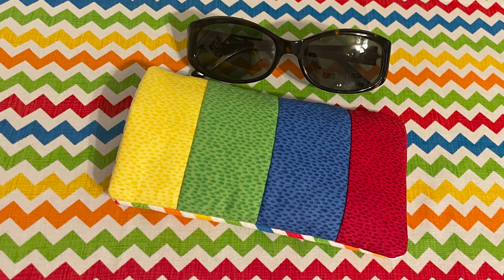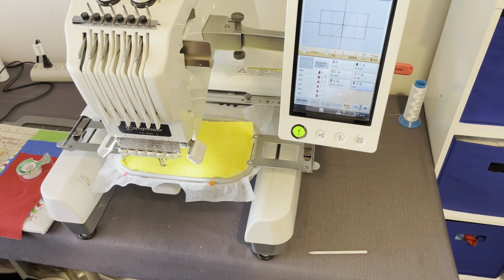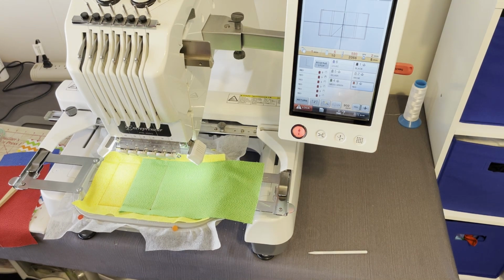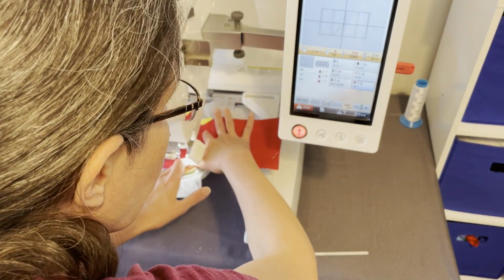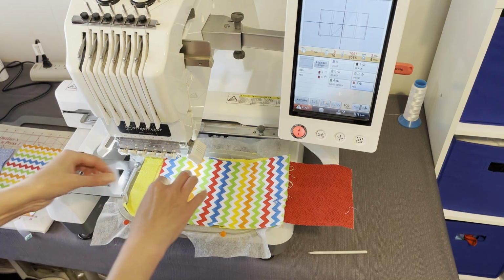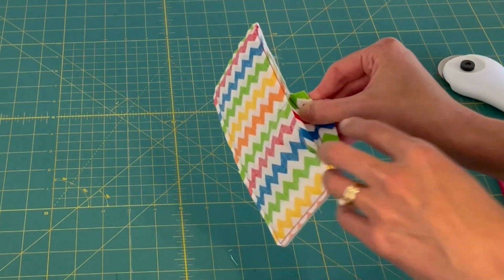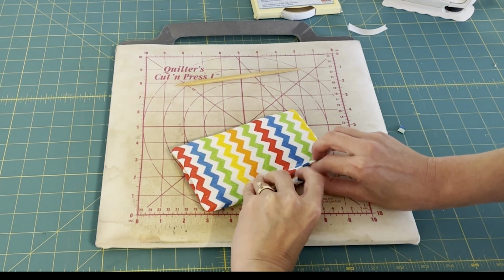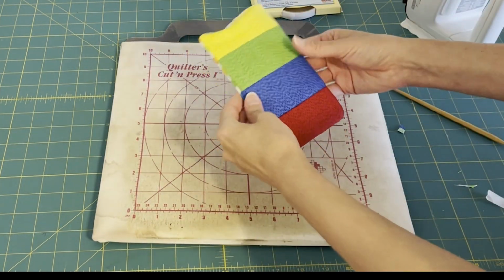How to Make a Pieced Sunglasses Case: Stitch by Stitch | Designs by JuJu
In this tutorial, we will show you the steps to create a pieced sunglasses case using machine embroidery. The case is made completely ITH (in-the-hoop); the inside of the case is padded and fully lined with no unfinished edges. Made in one 5x7 hooping, no additional sewing required (a small opening is sealed closed with a fusible product).

The Designs by JuJu Amazon Store* has links to many of our favorite embroidery supplies used in this tutorial.

We use and recommend Designs by JuJu+ Stabilizers for the best results!

Join the fun and share photos of YOUR creations in our Designs by JuJu Blessings Facebook Group here:

Happy Stitching!

00:00 Introduction
00:19 Supplies
00:50 Embroidery